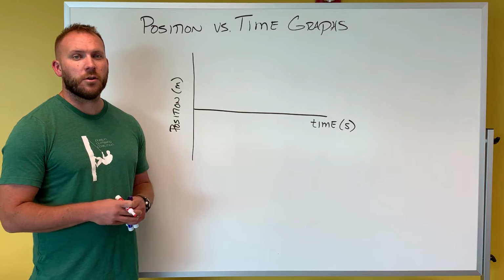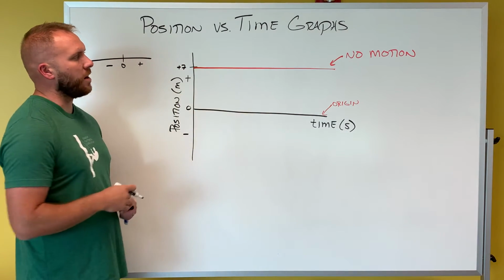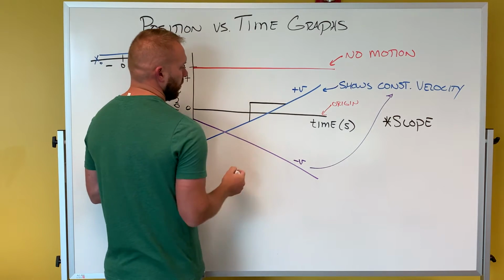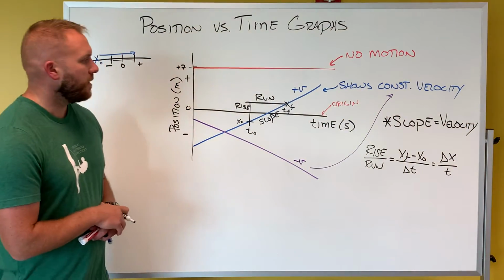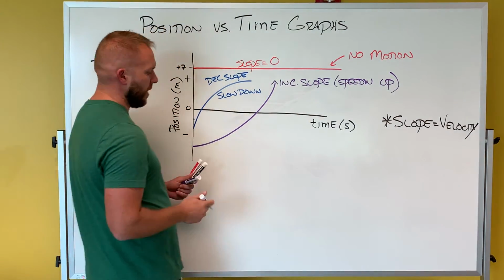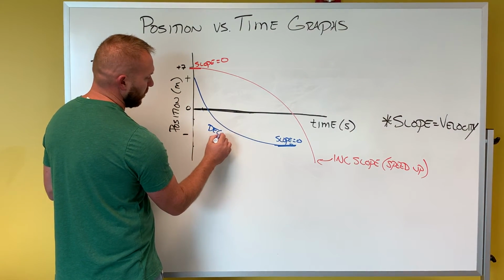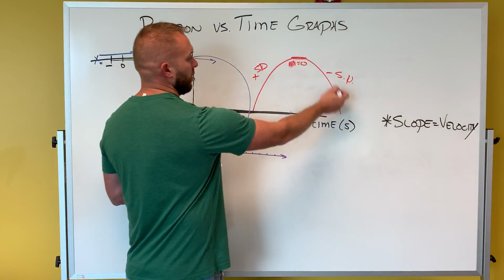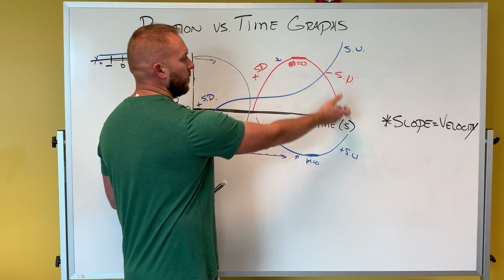AP Physics 1 Unit 1 Kinematics: Position vs. Time Graph (Vid3)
Overview of basic features of Position vs. Time graphs.